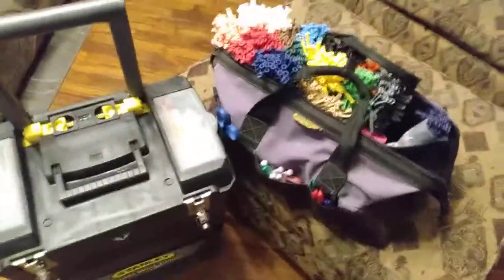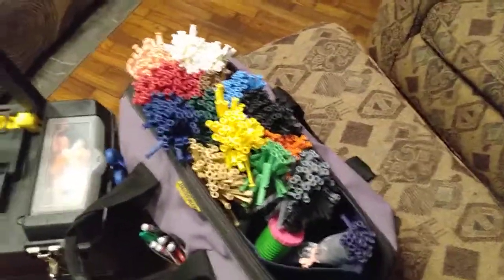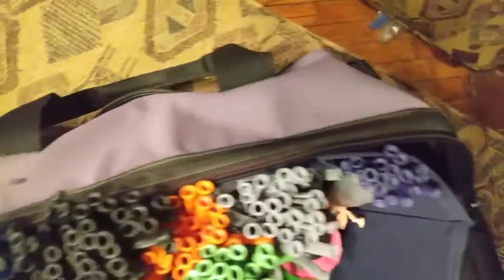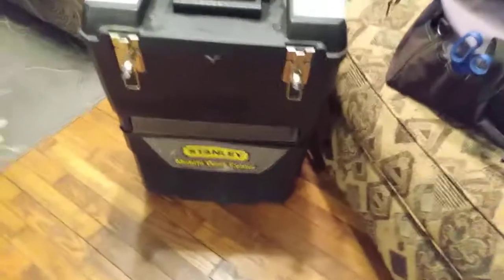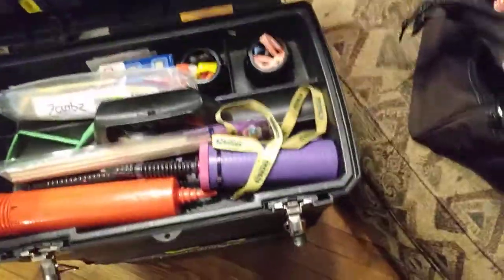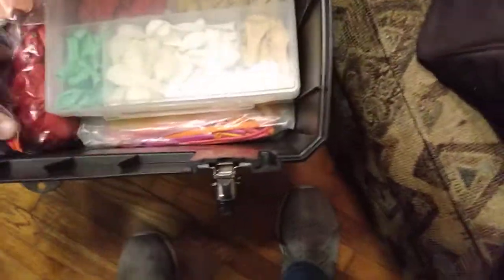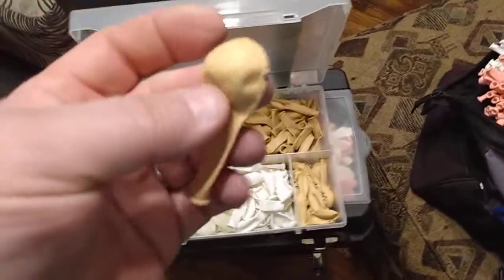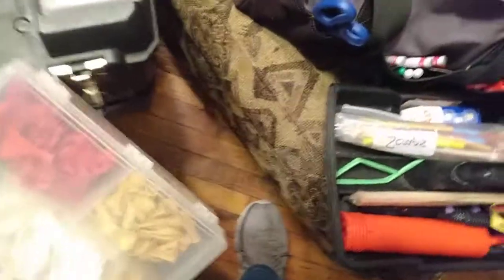Jazzy's Balloon Bag setup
This is my Balloon Bag and
Rolling Cart. I got the idea for wrapping my Balloons from Holly the Twister Sister.